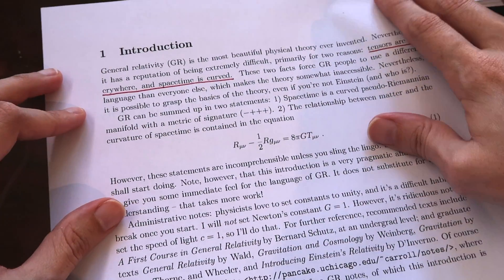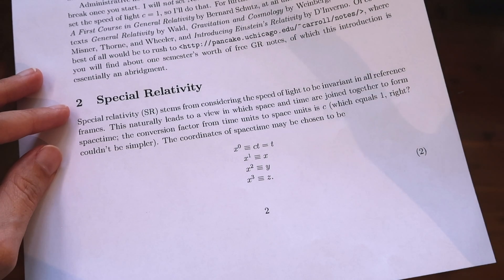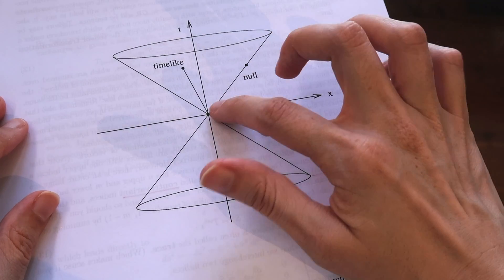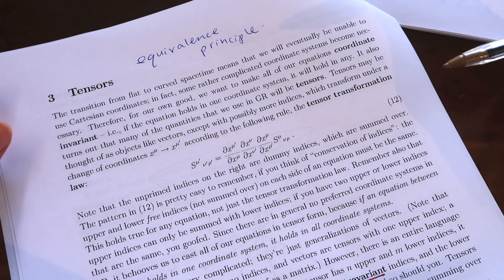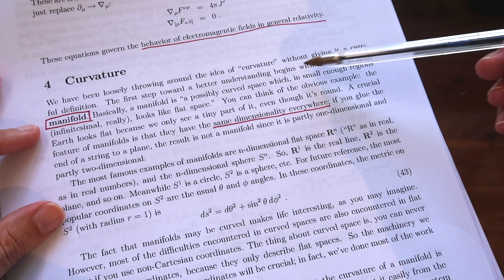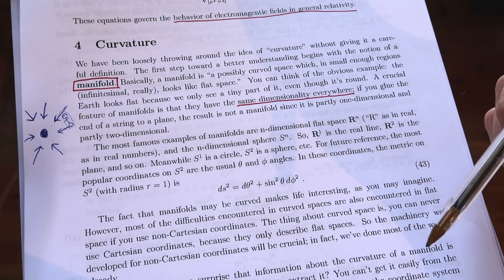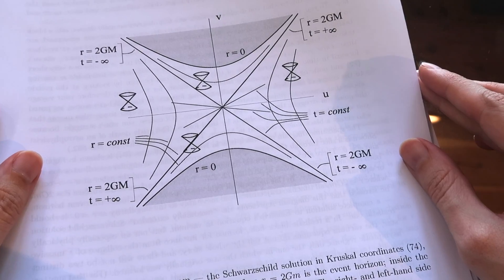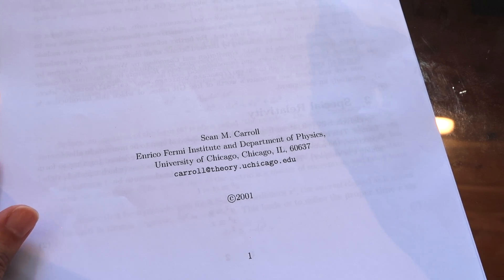The Hardest Physics Topic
General Relativity. Notes start at 2:47.
📖Full lecture notes - Sean Carroll (adapted to become to textbook 'Spacetime and Geometry')